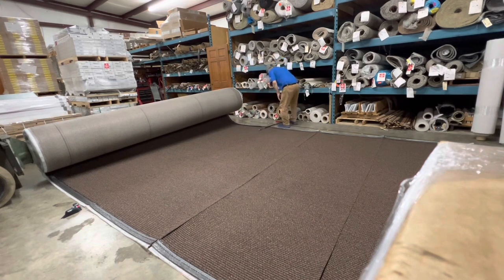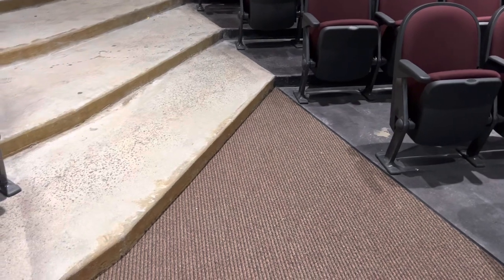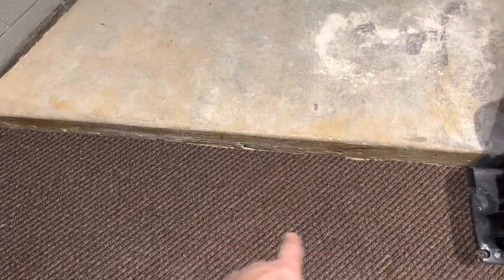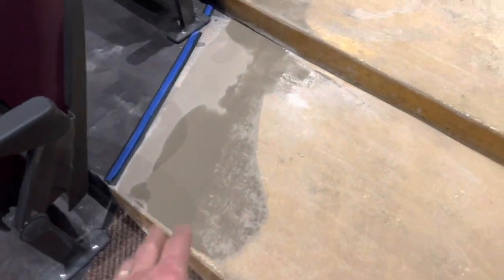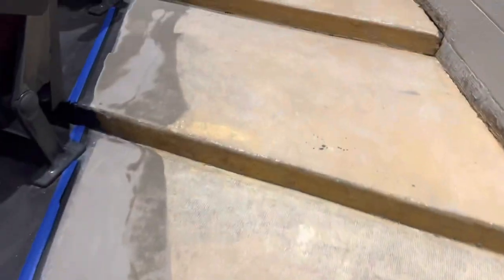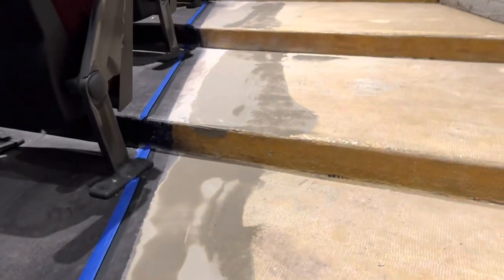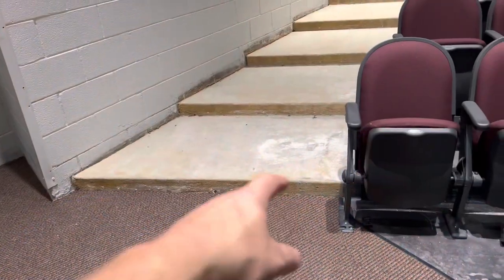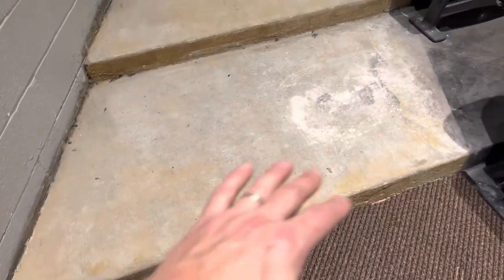Daily grind lesson on transitions ￼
In today’s grind, we learn a lesson about transitions ￼